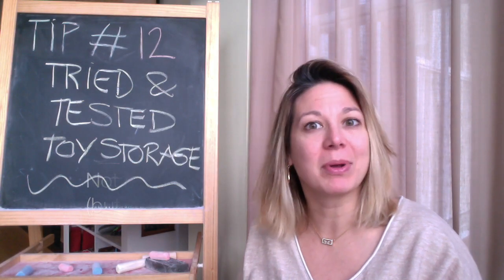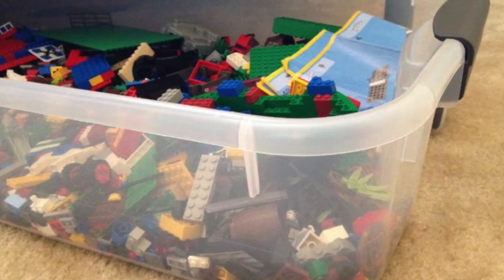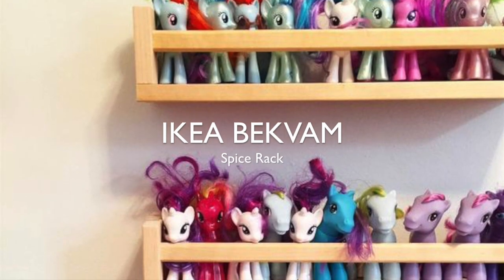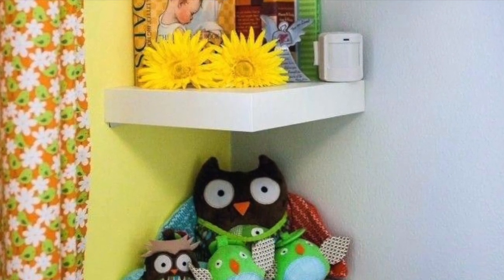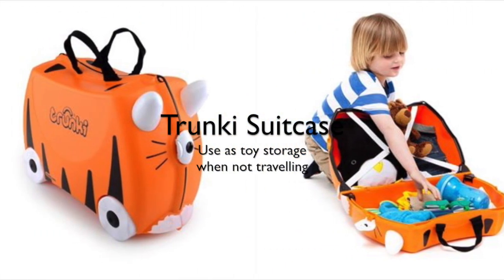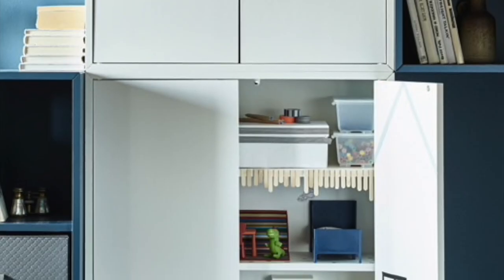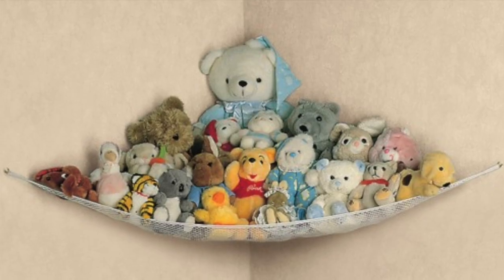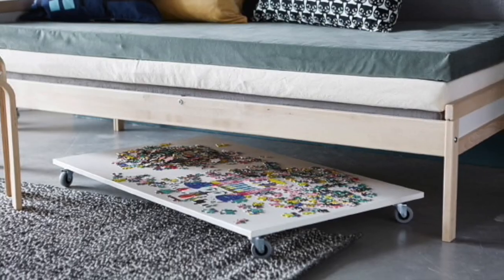KONMARI KIDS | Over 20 Toy Storage Ideas approved by a Certified KonMari Consultant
~ TIP 12 ~ Tried & Tested Toy Storage

~ TASK ~ Be inspired by these ideas but refrain yourself from buying any storage solutions just yet! FIRST DISCARD WHAT DOESN'T SPARK JOY! Only after can you start thinking about storage systems - maybe you won't even need any!

~ INSIGHT FROM A CERTIFIED KONMARI CONSULTANT ~ From Marie Kondo's book The Life Changing Magic of Tidying Up: "We need to exercise self control and resist storing our belongings until we have finished identifying what we really want and need to keep". The chapter in the book where Marie writes this is called 'Storage experts are hoarders' - I love this because it's so true in a twisted kind of way! The thing is that we tend to think that storage solutions are a promise to a decluttered life when in actual fact, they are just a way to hide clutter. By following the Konmari method™ where you discard first and keep only the things that spark joy to you, you are likely to get rid of storage systems you have because you simply won't need them any longer!

and if you haven't yet, make sure you read about Marie Kondo & The Konmari Method™ in "The Life Changing Magic of Tidying Up" and "Spark Joy"